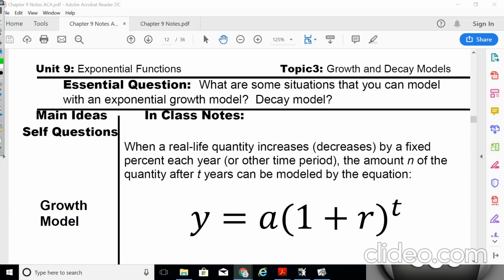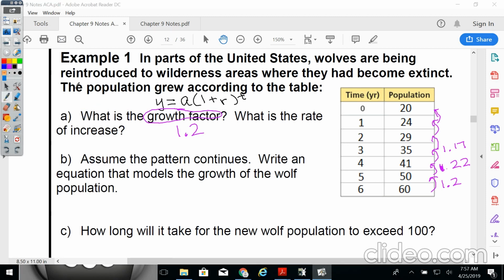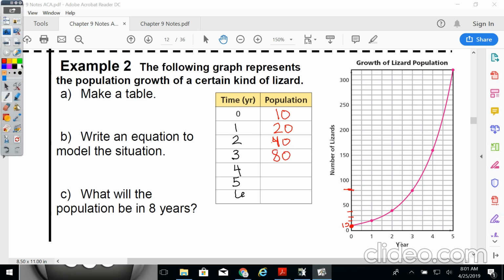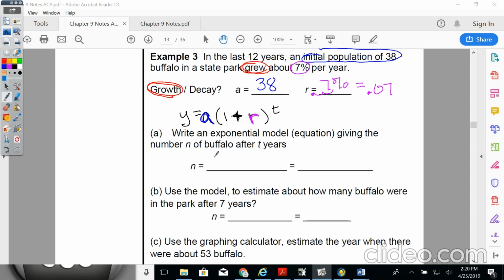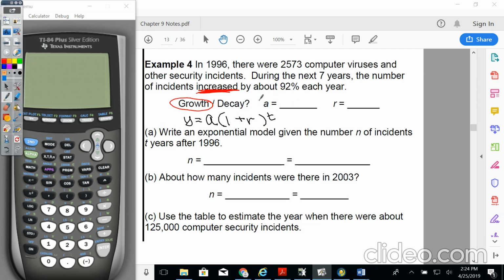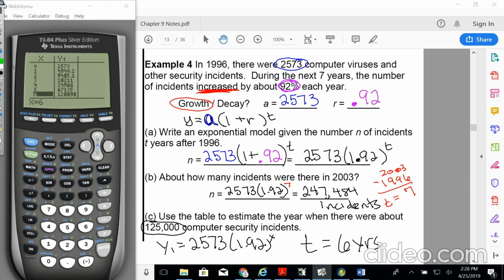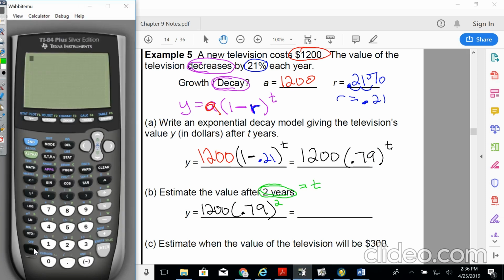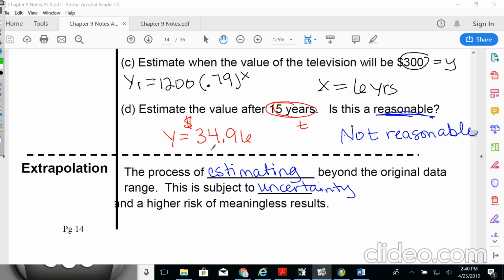Unit 9 Topic 3 Part 1 Aca